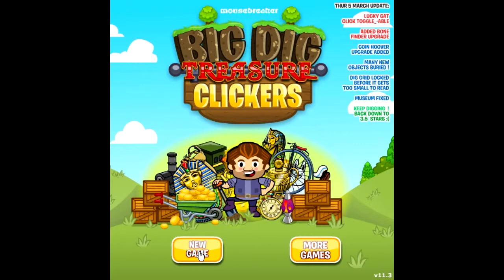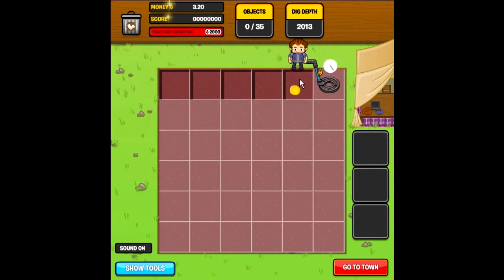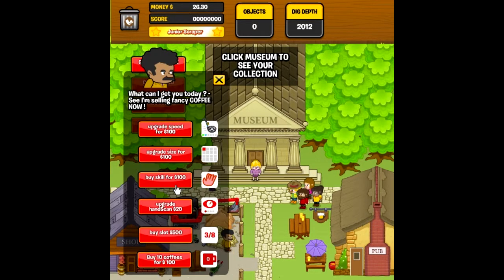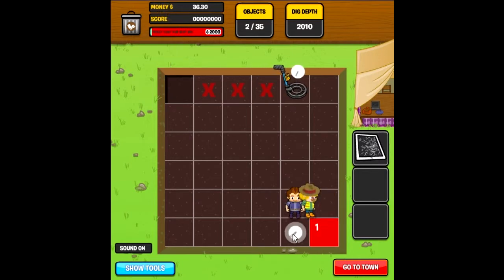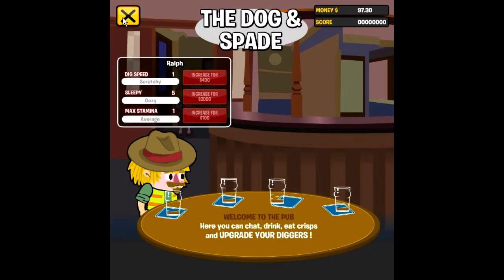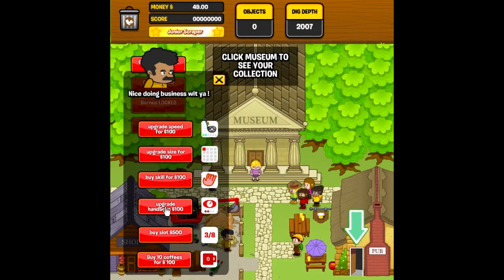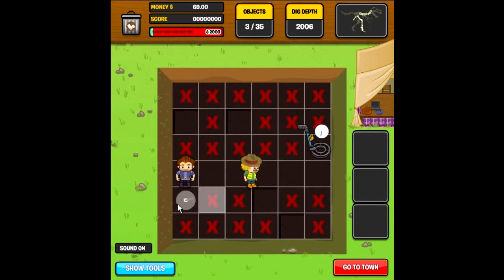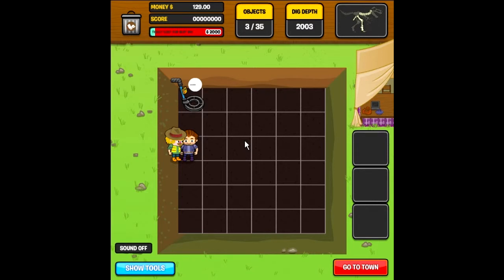FGF - Big Dig Treasure Clickers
Oh look a treasure, oooh a treasure, oooh an old boot?!